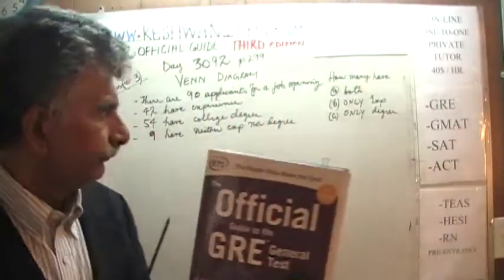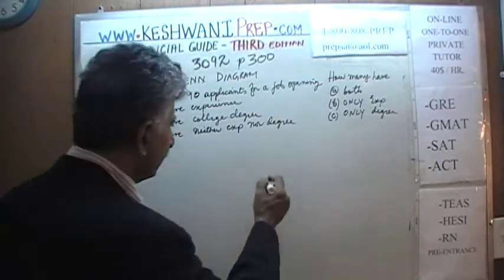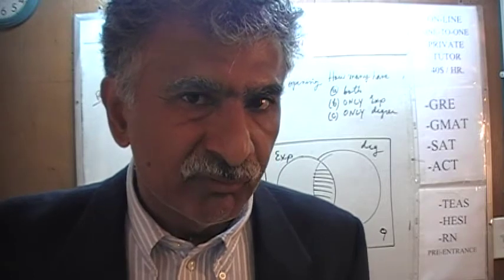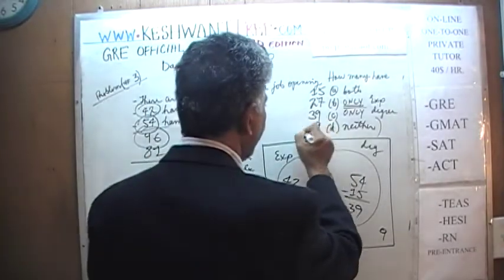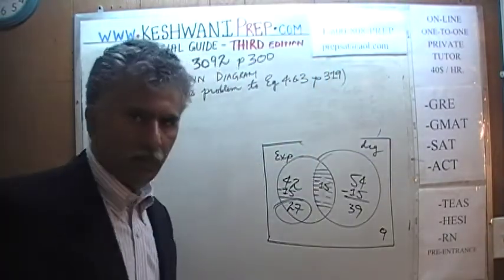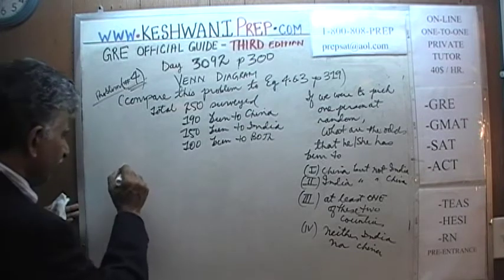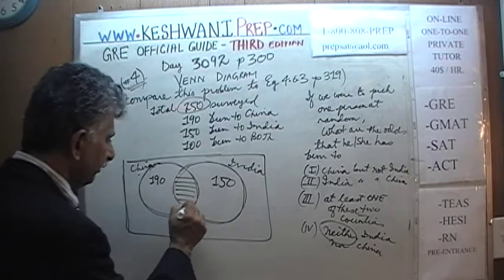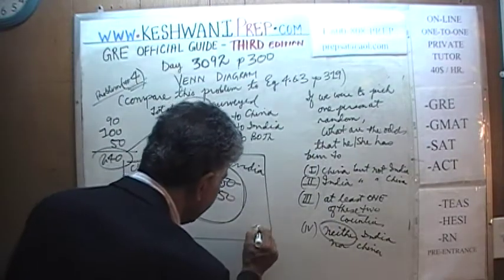GRE Math Third Edition p300 Day 3092 Official Guide Online Prep Tutor GMAT SAT Venn Diagram 2/5